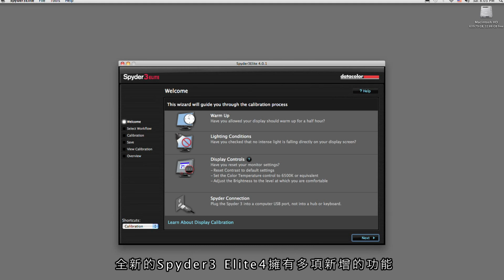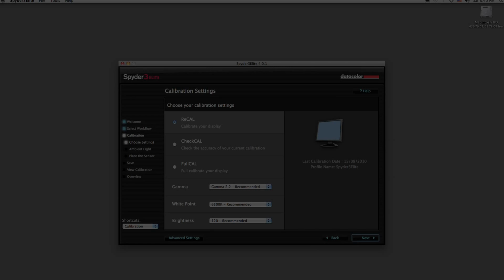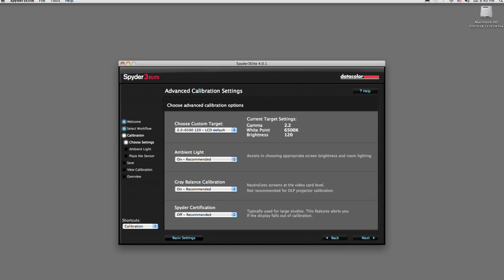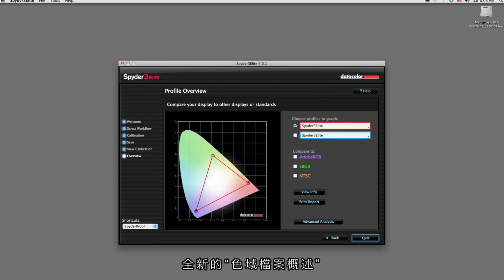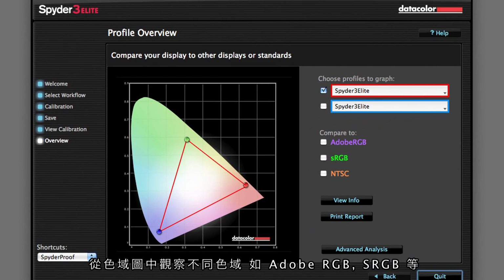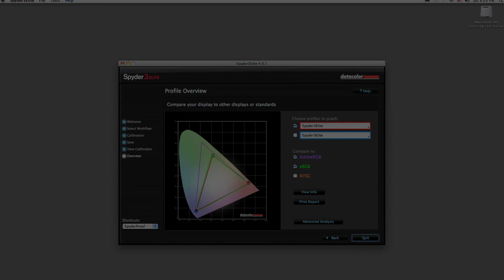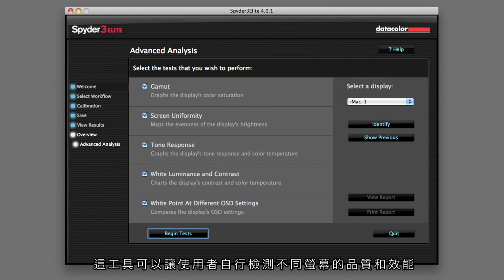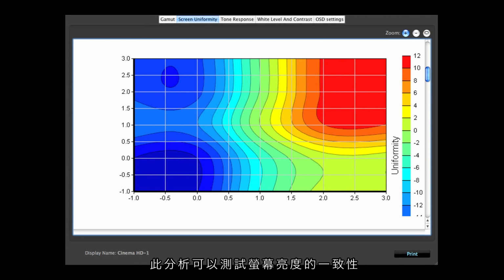Spyder3Elite 4.0新功能介紹(繁體中文字幕)